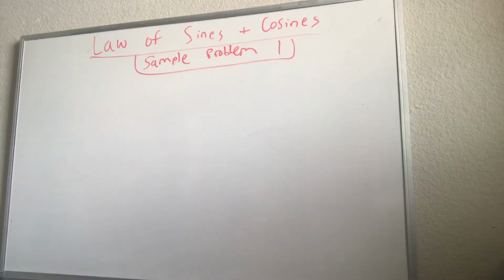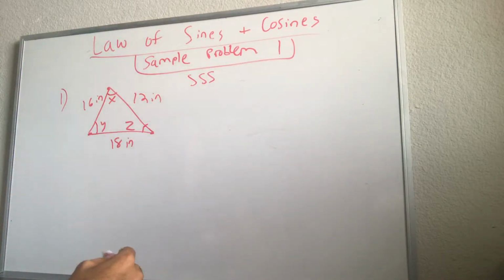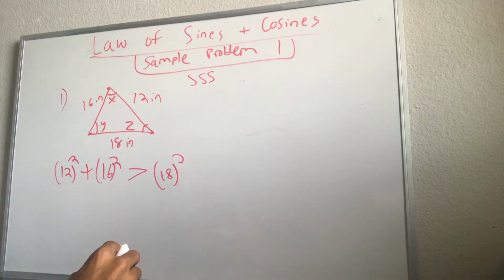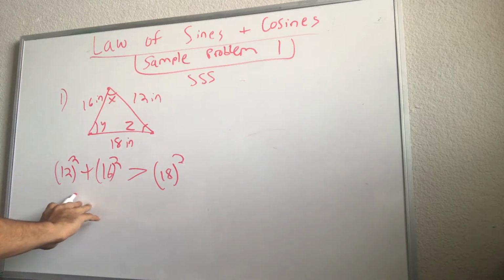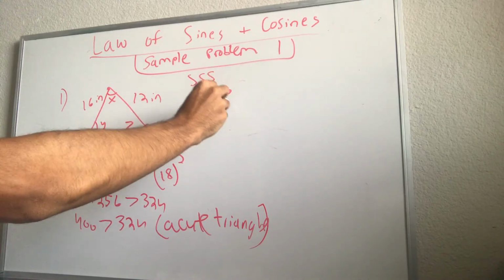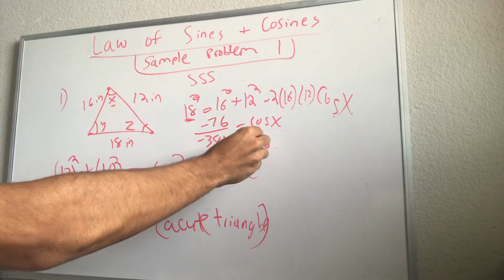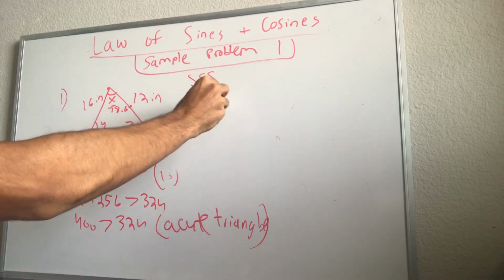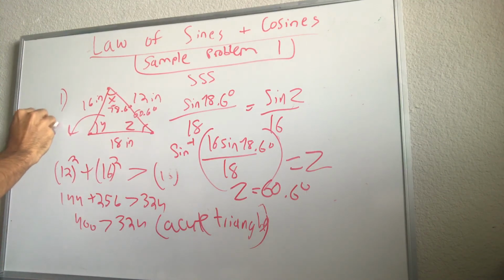Law of Sines and Cosines - Sample Problem 1